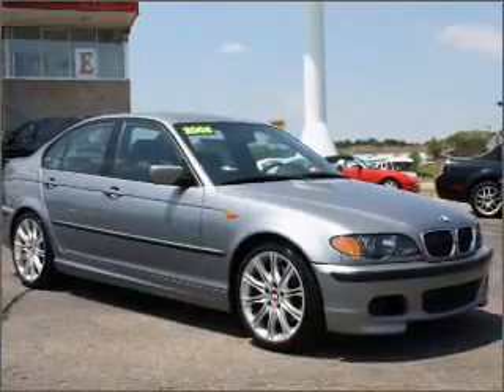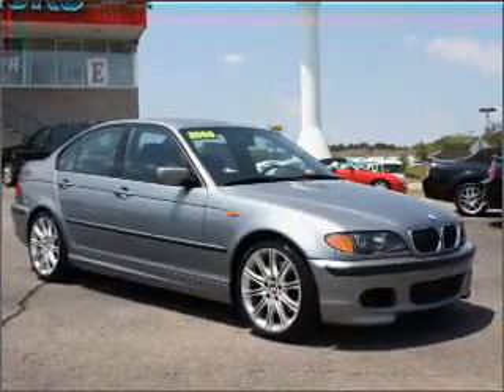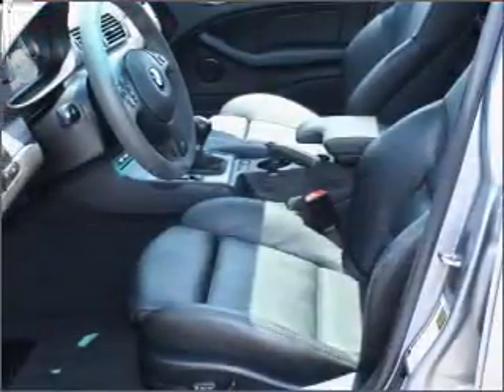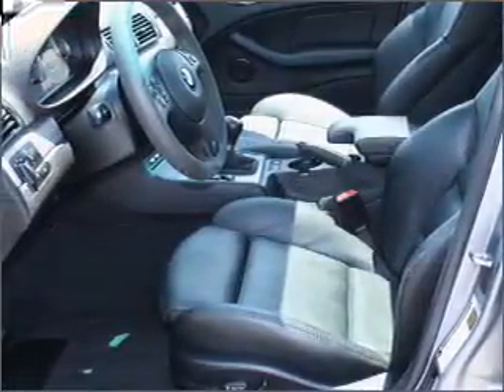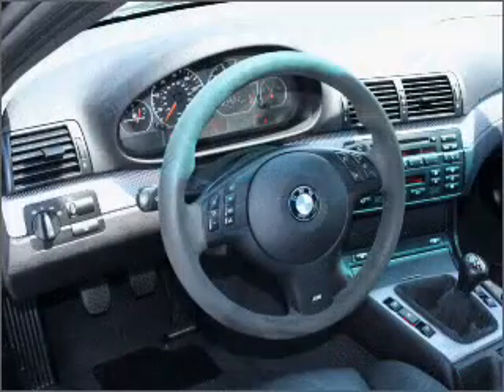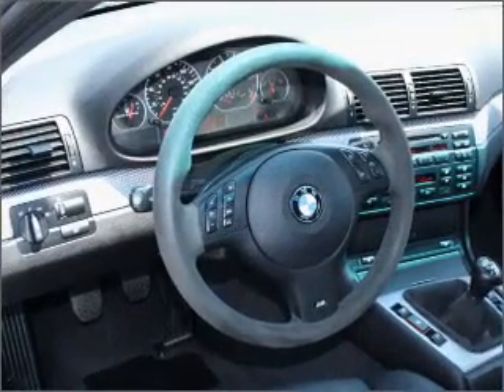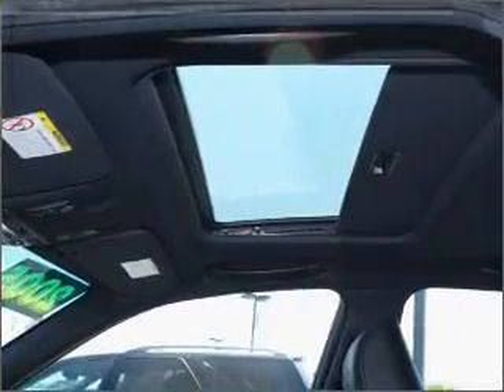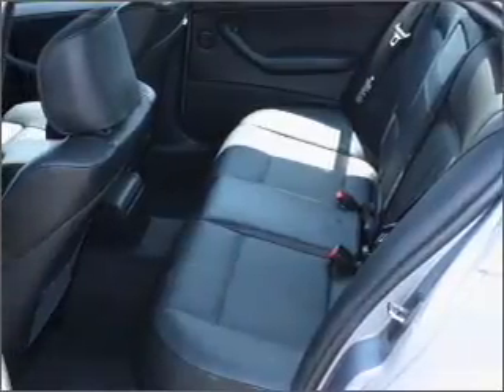2005 BMW 3 Series - Brighton MI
Year: 2005
Make: BMW
Model: 3 Series
Engine: 3.0 liter inline 6 cylinder 24 valve
Transmission: 6-Speed Manual
Exterior: Gray
Miles: 47761

Brighton Ford